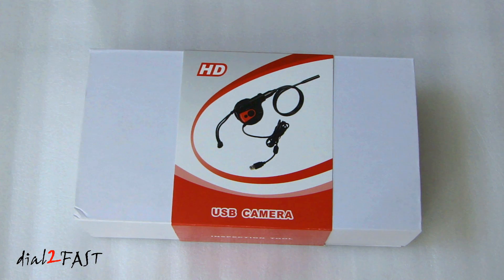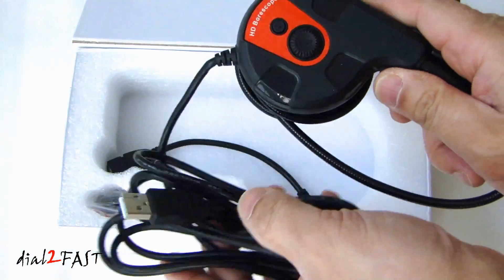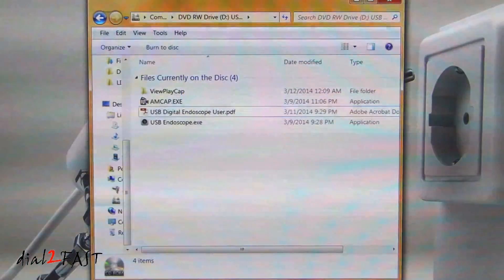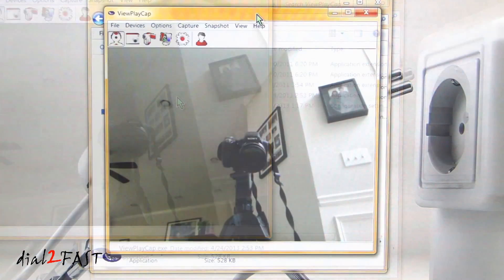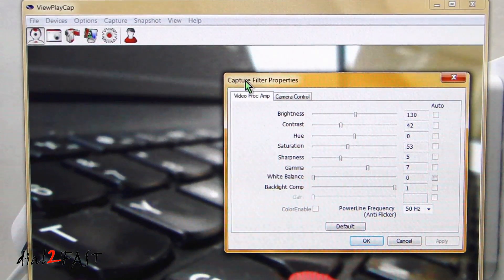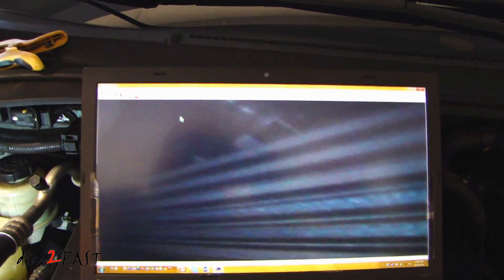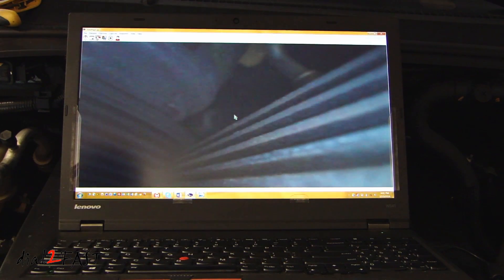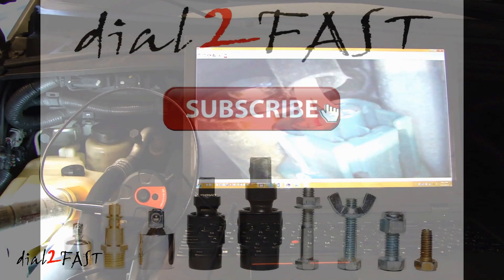USB Inspection Camera - Jetery IC-U03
JETERY Inspection Camera Borescope Endoscope Ultra-Small 8.5mm Diameter 6 Led

Product Description
1. Authentication: This product has passed REACH,PAH,6P, CE, ROHS, FCC, etc approvals.
2. Model No. : IC-P01
3. Lamp-house: 6 LED lux luminance lights can work better when the light very dark. Built-in adjustable white LED lights at the camera head(waterproof)
4. Field of View(FOV): 62°
5.Focal distance: 3-15cm
6. Lens Dia. : 8.5mm
7.Sensor: 1/5 2Mega CMOS
8.Tube length:830mm
9.Flexible cable neck with handler:983mm
10.Resolution:640*480pixel
11.Frame Rate:30fps(pictures/sec)
12.Operating system:Windows XP/Vista/Win7/Win8/Win10
13.Video format: AVI
14.Exposure to light: automatic
15.White comparison: automatic
16.Power supply: 5V via USB
17.USB Cable length:2000mm
18.Flexible cable neck diameter:4.8mm
19.material:PE&ABS
20.USB port:USB1.1/2.0/3.0
21.Camera and flexible tube waterproof: IP67
22.picture and video capture
23.Content:CD,Manual, mirror, hook, magnet